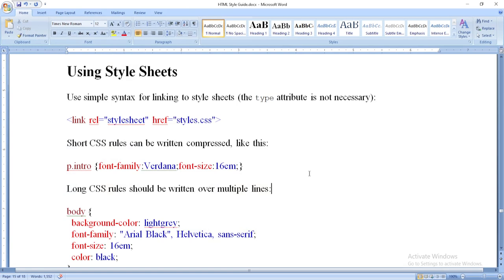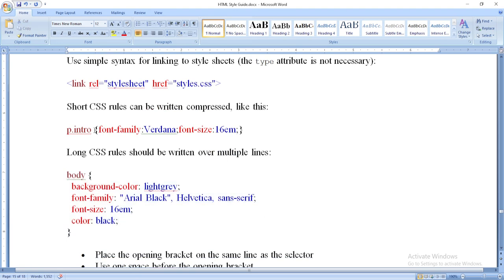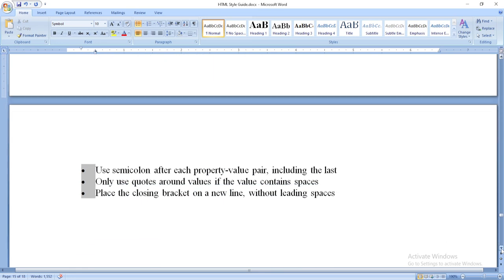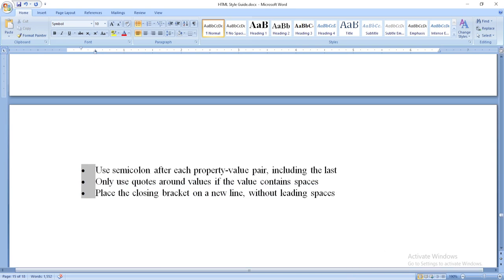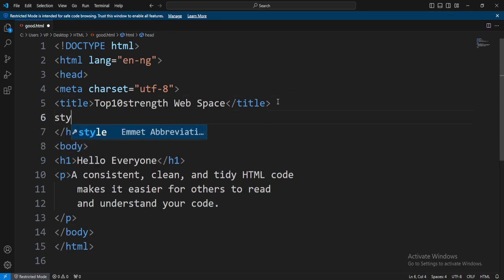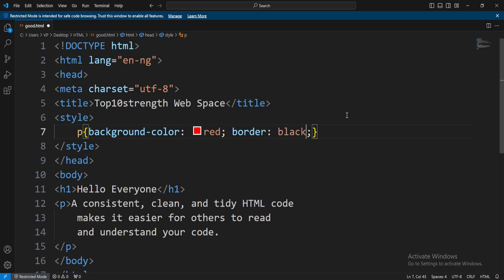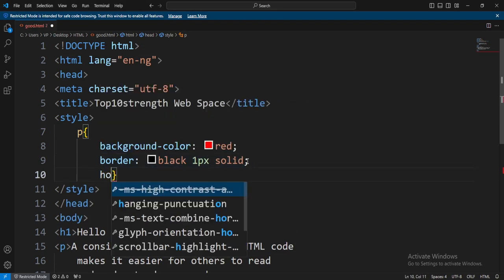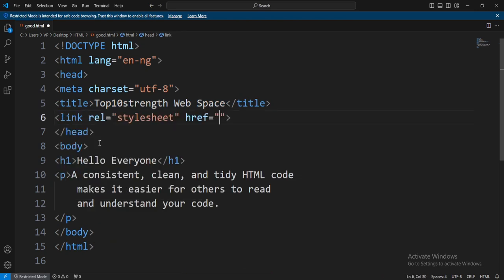HTML Tutorial for Beginners to Advance: 190 HTML Crash Course - Using Style Sheets in Html code